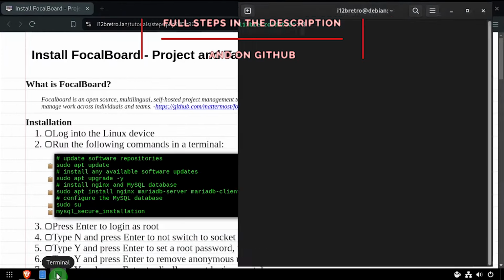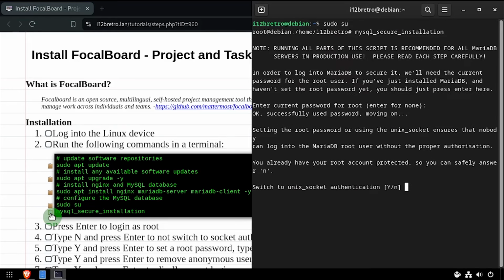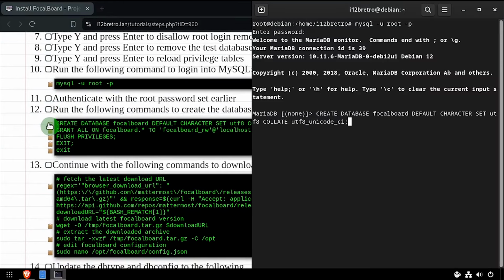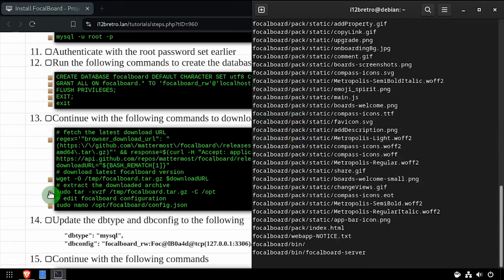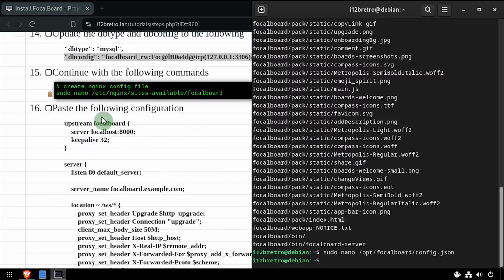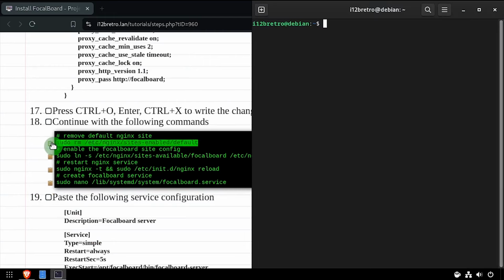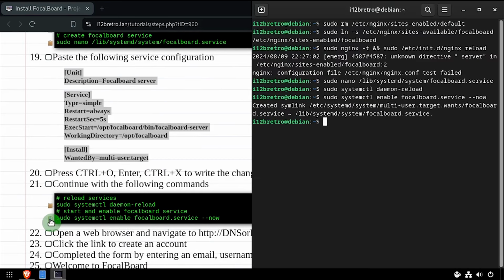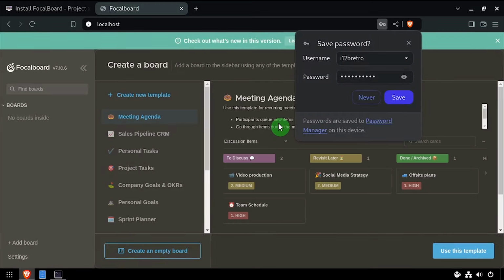Install FocalBoard - Project and Task Management Platform - on Linux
What is FocalBoard?
Focalboard is an open source, multilingual, self-hosted project management tool that's an alternative to Trello, Notion, and Asana. It helps define, organize, track and manage work across individuals and teams.

Installation
   01. Log into the Linux device
   02. Run the following commands in a terminal:
         # install any available software updates
         sudo apt upgrade -y
         # install nginx and MySQL database
         sudo apt install nginx mariadb-server mariadb-client -y
         # configure the MySQL database
         sudo su
         mysql_secure_installation
   03. Press Enter to login as root
   04. Type N and press Enter to not switch to socket authentication
   05. Type Y and press Enter to set a root password, type the password twice to confirm
   06. Type Y and press Enter to remove anonymous users
   07. Type Y and press Enter to disallow root login remotely
   08. Type Y and press Enter to remove the test database
   09. Type Y and press Enter to reload privilege tables
   10. Run the following command to login into MySQL:
   11. Authenticate with the root password set earlier
   12. Run the following commands to create the database and database user
         CREATE DATABASE focalboard DEFAULT CHARACTER SET utf8 COLLATE utf8_unicode_ci;
         GRANT ALL ON focalboard.* TO 'focalboard_rw'@'localhost' IDENTIFIED BY 'Foc@lB0a4d';
         FLUSH PRIVILEGES;
         EXIT;
         exit
   13. Continue with the following commands to download and extract FocalBoard to the webroot
         # fetch the latest download URL
regex='"browser_download_url": "(https:\/\/github.com\/mattermost\/focalboard\/releases\/download\/[^/]*\/focalboard-server-linux-amd64\.tar\.gz)"' && response=$(curl -H "Accept: application/vnd.github.v3+json" && [[ $response =~ $regex ]] && downloadURL="${BASH_REMATCH[1]}"
         # download latest focalboard version
         wget -O /tmp/focalboard.tar.gz $downloadURL
         # extract the downloaded archive
         sudo tar -xvzf /tmp/focalboard.tar.gz -C /opt
         # edit focalboard configuration
         sudo nano /opt/focalboard/config.json
   14. Update the dbtype and dbconfig to the following
         "dbtype": "mysql",
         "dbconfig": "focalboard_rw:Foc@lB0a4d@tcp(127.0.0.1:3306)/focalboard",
   15. Continue with the following commands
         # create nginx config file
         sudo nano /etc/nginx/sites-available/focalboard
   16. Paste the following configuration
         upstream focalboard {
          server localhost:8000;
          keepalive 32;
         server {
          listen 80 default_server;
          location ~ /ws/* {
           client_max_body_size 50M;
           proxy_set_header X-Frame-Options SAMEORIGIN;
           proxy_buffers 256 16k;
           proxy_buffer_size 16k;
           client_body_timeout 60;
           send_timeout 300;
           lingering_timeout 5;
           proxy_connect_timeout 1d;
           proxy_send_timeout 1d;
           proxy_read_timeout 1d;
          location / {
           client_max_body_size 50M;
           proxy_set_header Connection "";
           proxy_set_header X-Frame-Options SAMEORIGIN;
           proxy_buffers 256 16k;
           proxy_buffer_size 16k;
           proxy_read_timeout 600s;
           proxy_cache_revalidate on;
           proxy_cache_min_uses 2;
           proxy_cache_use_stale timeout;
           proxy_cache_lock on;
           proxy_http_version 1.1;
   17. Press CTRL+O, Enter, CTRL+X to write the changes
   18. Continue with the following commands
         # remove default nginx site
         sudo rm /etc/nginx/sites-enabled/default
         # enable the focalboard site config